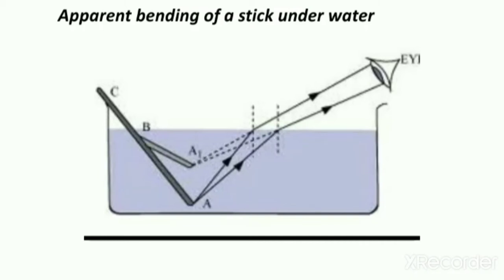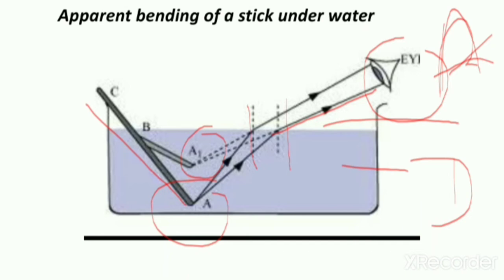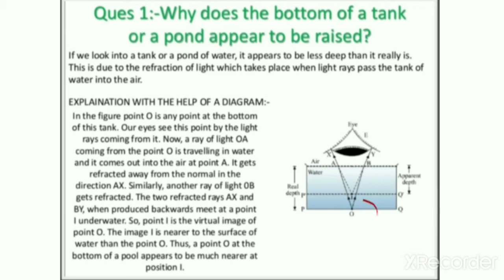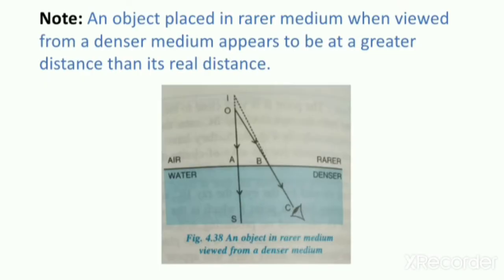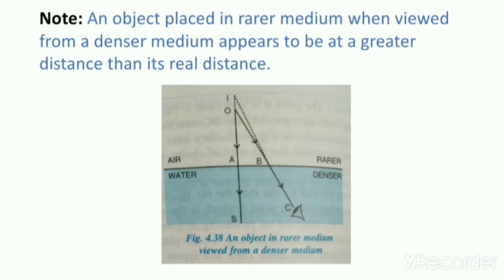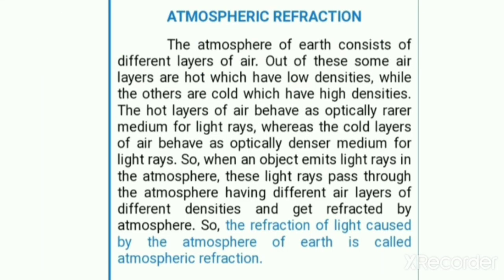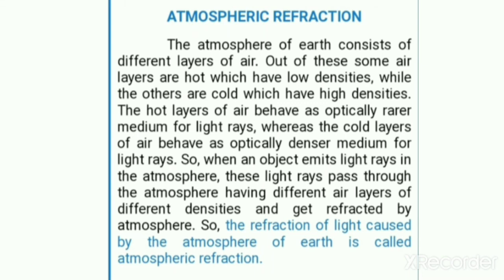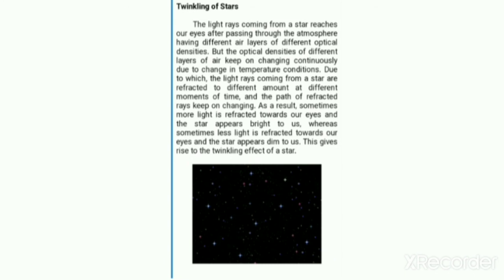Class X : Apparent bending of stick lec-5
Explanation of apparent bending of a stick under
and applications of refraction of light..